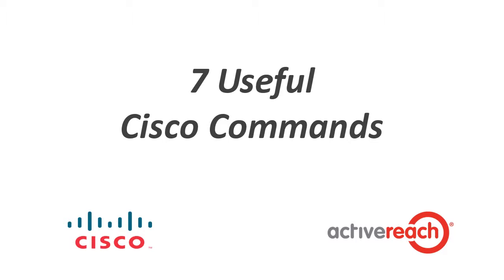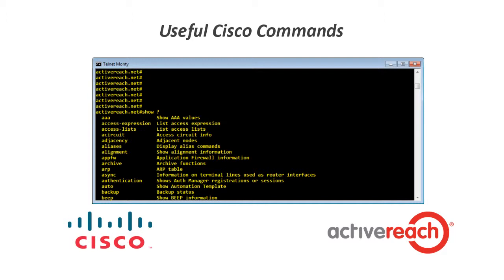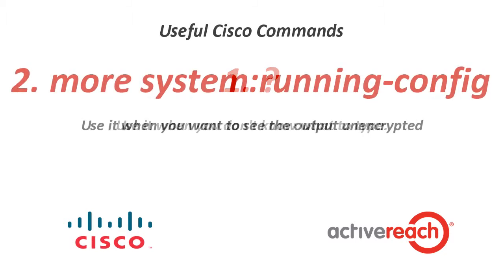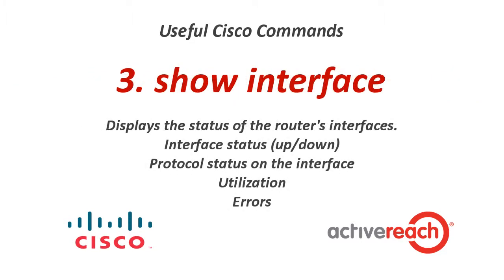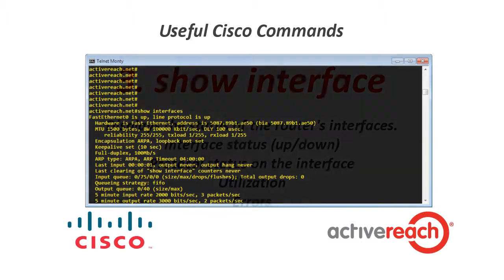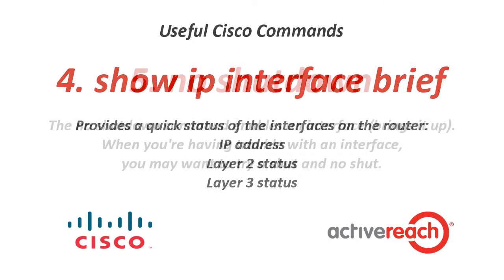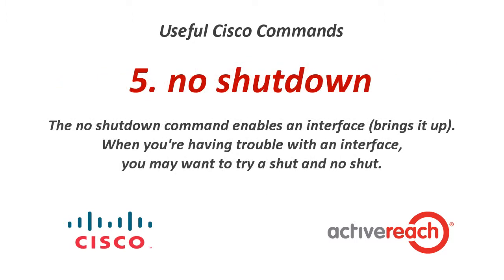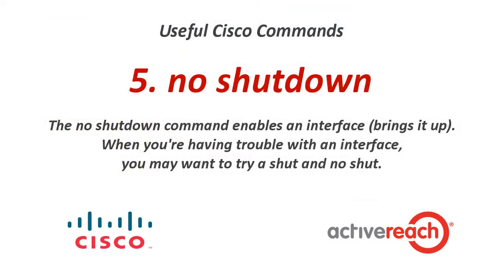7 Useful Cisco Commands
activereach Ltd shares with you 7 handy Cisco commands. Enjoy!